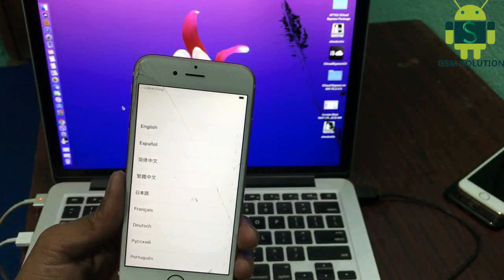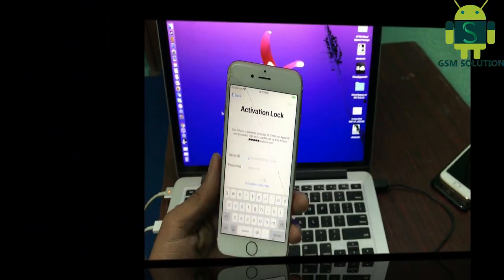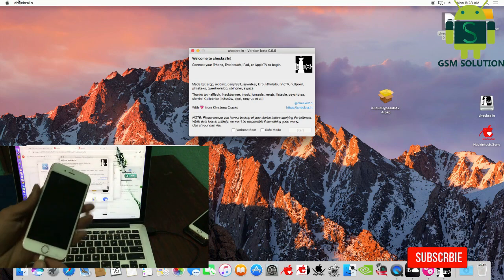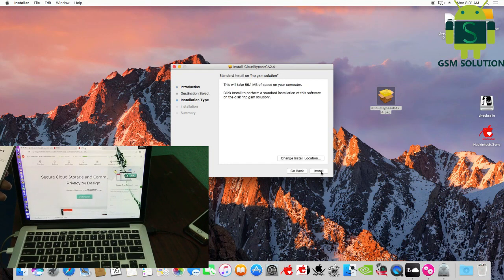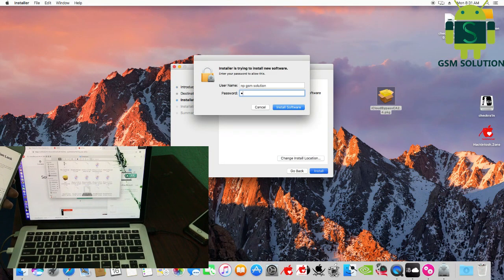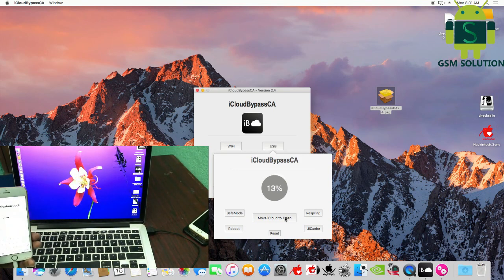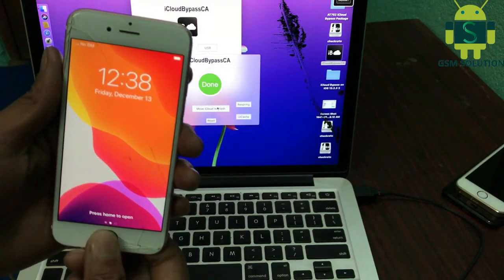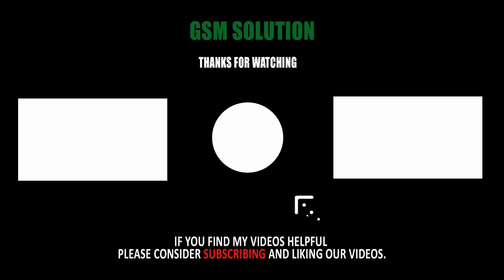iPhone 6s iCloud Activation Lock iso 12.2 to 13.3 Bypass-Remove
We all tend to forget login credentials as days pass by. But sometimes forgetting credentials can be very fatal as is in the case of icloud. Forgetting icloud logins will lead your device to be unusable if you reset your device with your icloud logged in.iPhone 6s iCloud Activation Lock iso 12.2 to 13.3 Bypass-Remove. That moment you will know what a great pain in the ass is it to remove the icloud lock form your device. There are many online service providers who claim to remove lock form your device within hours but they cost a ton of money which many of are able to afford to be honest. iPhone 6s iCloud Activation Lock iso 12.2 to 13.3 Bypass-Remove Latest Security will be bypassed after following this guide correctly.